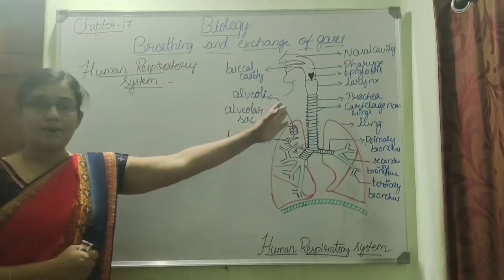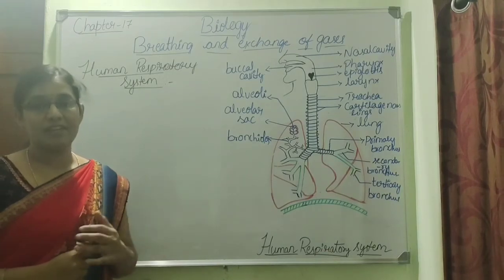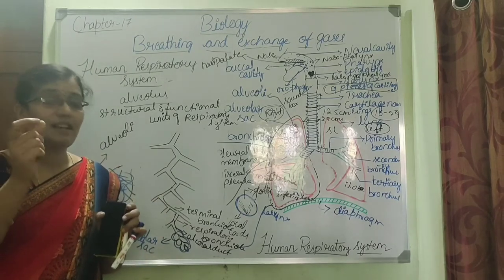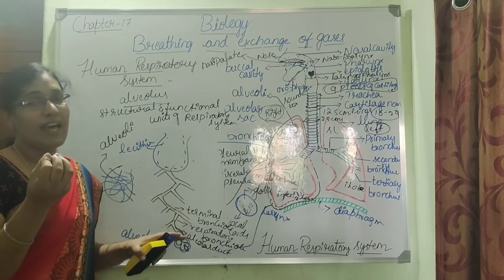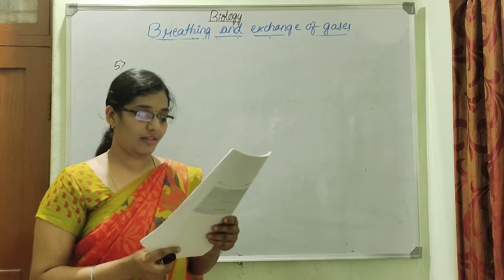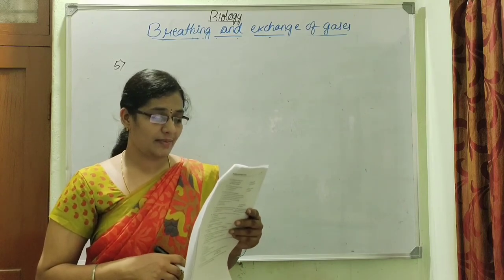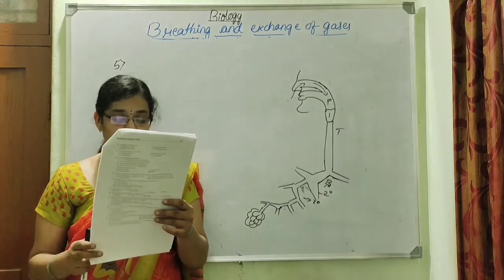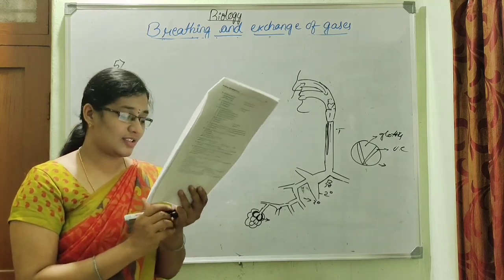Breathing and exchange of gases